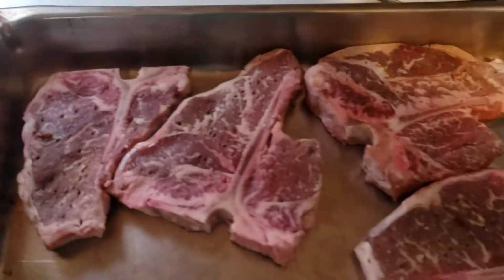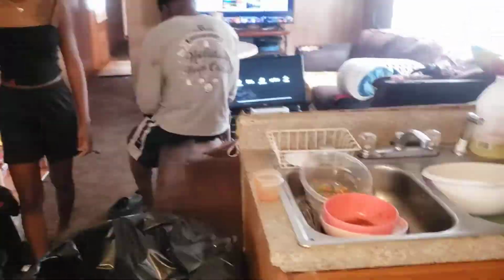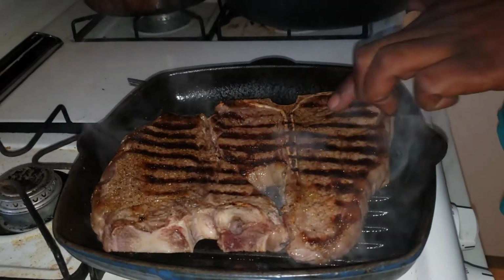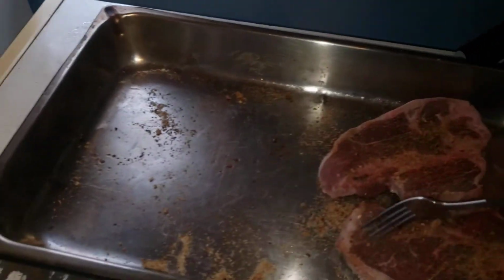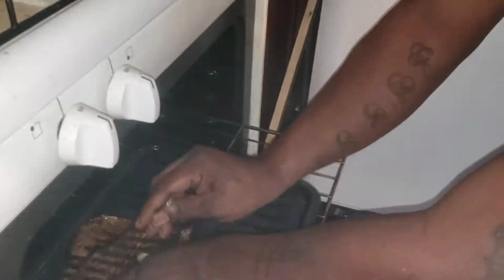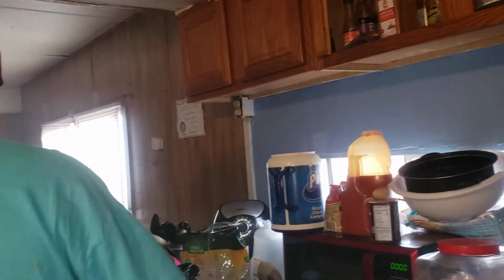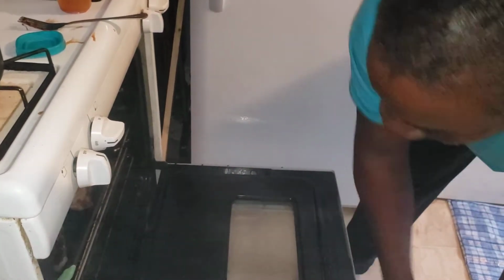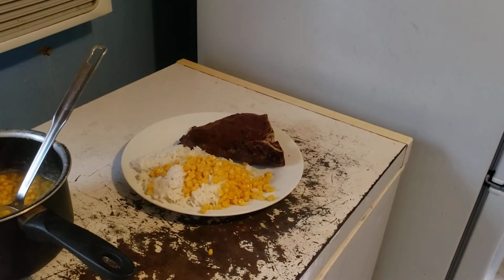Valentine's day bass with garry.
T-Bone steaks we paid about $30 dollars
the rice was free corn homemade bass with garry sauce homemade dry rub from scratch
behind the camera was cece taste tester was aka juju.
Bass with garry